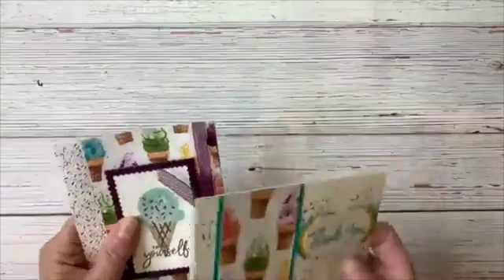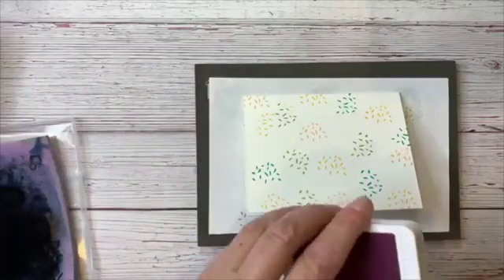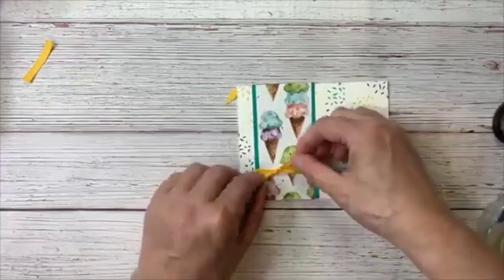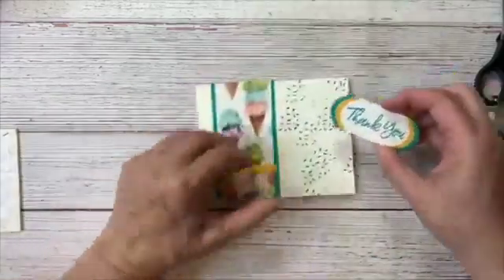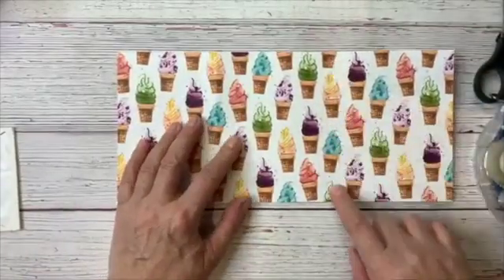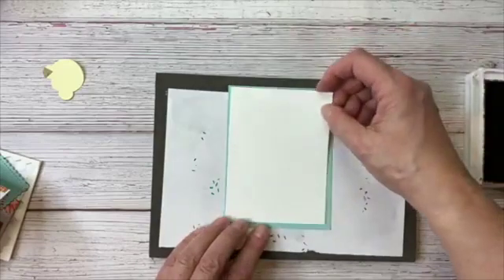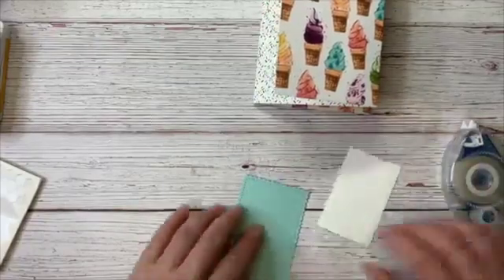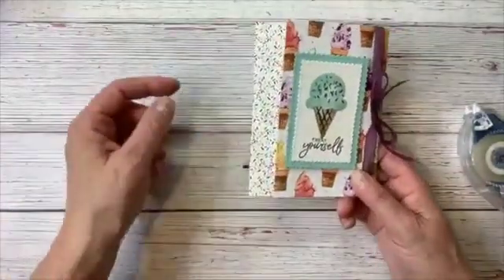Spring Fling Sneak Peek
My Spring Fling Virtual Retreat in a Box features the fun Sweet Ice Cream bundle.  With the Sweet Ice Cream bundle you can create cards for everyone on your list!  Registration closes on March 17, 2021 so don't delay - Register TODAY!

Judy Klock
Stampin' Up! Independent Demonstrator

I am an Independent Stampin’ Up!® Demonstrator and all images are copyright Stampin’ Up!®